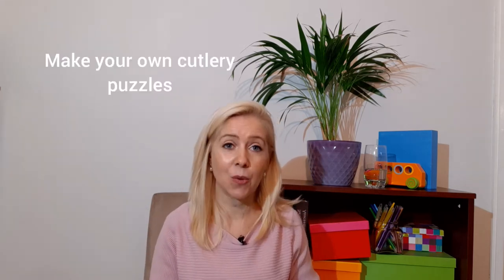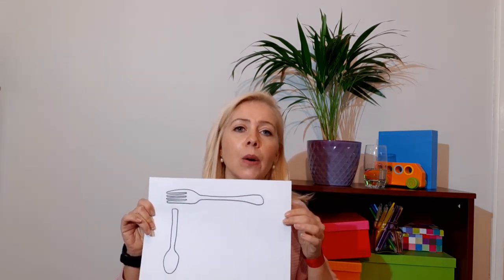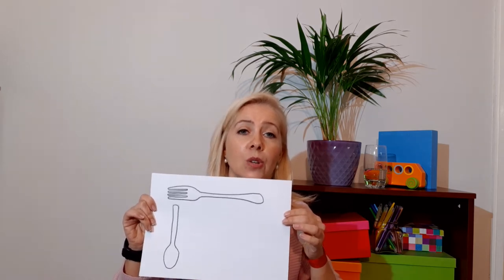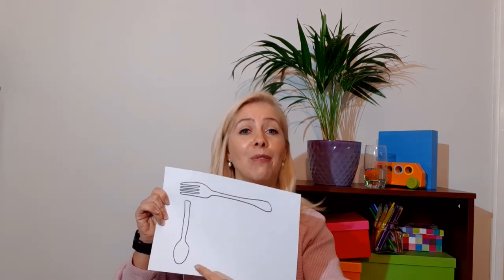Early Learning: Concept Development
In this 9th video blog on Early Learning we take a look at all the important concepts children need to know before they enter formal learning.